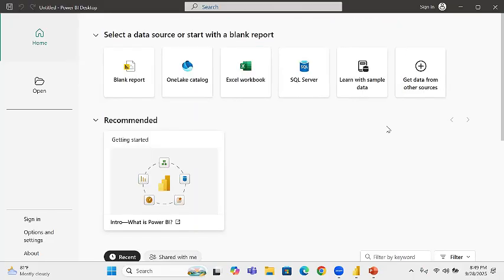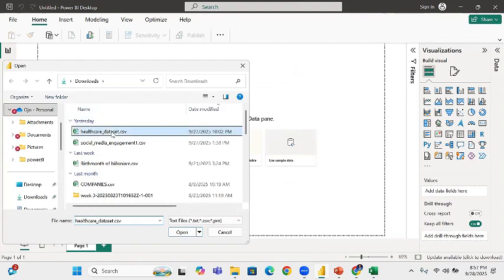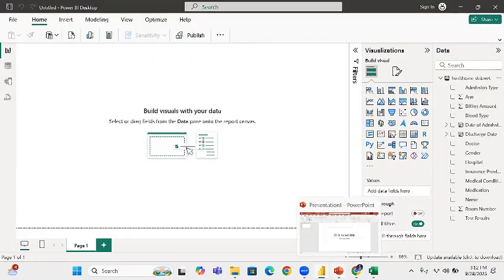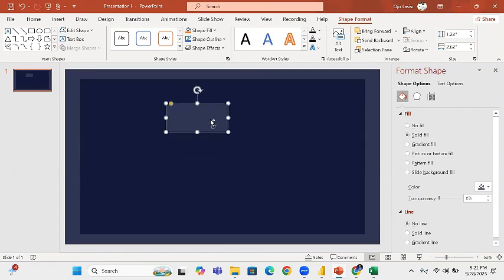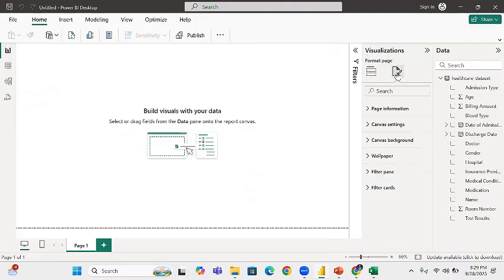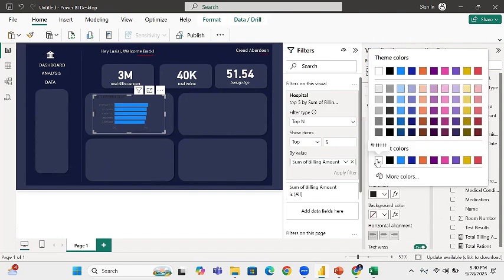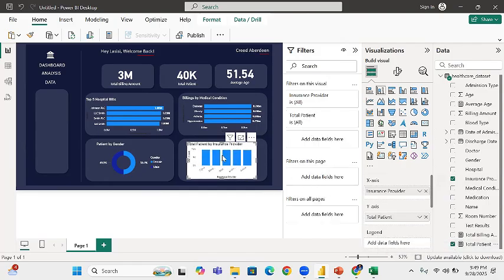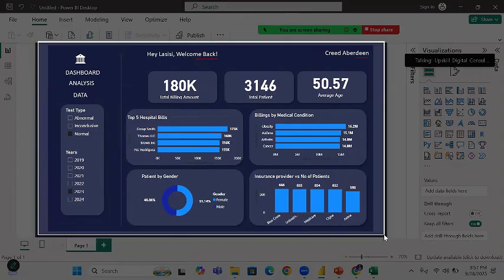Power BI Masterclass: From Kaggle Healthcare Data to Interactive Dashboards | Samuel Ojo